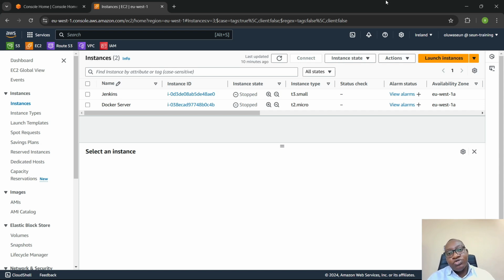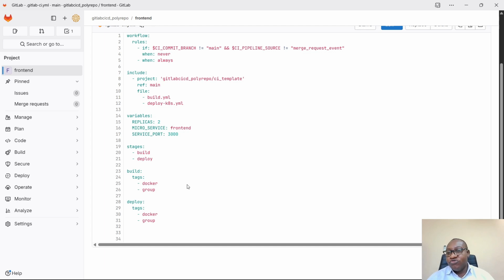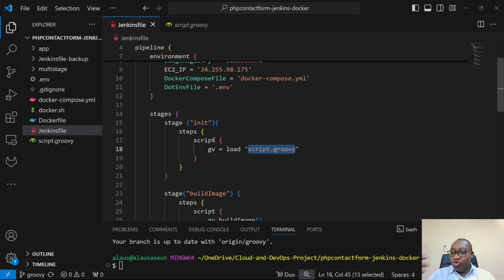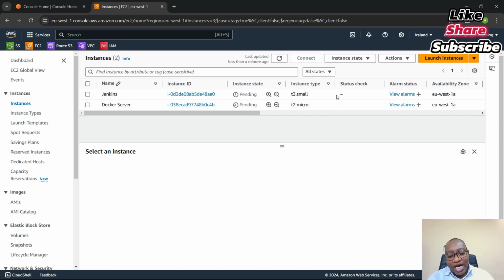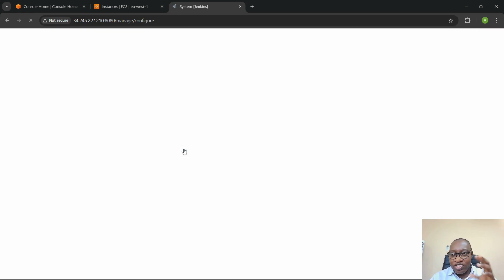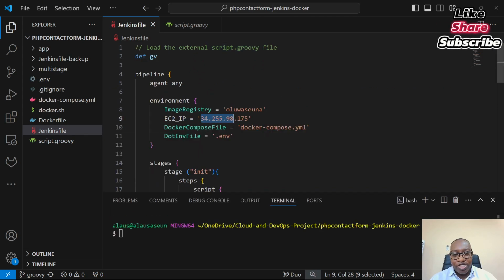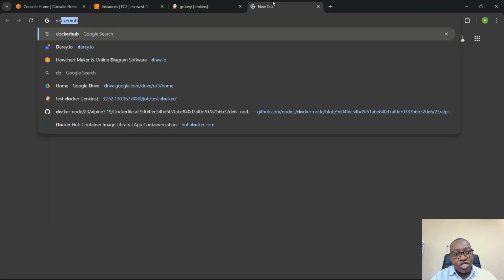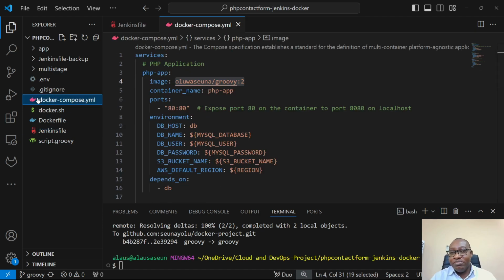Make Jenkins Pipelines Clean and Reusable with Groovy Scripts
In this tutorial, we streamline the Jenkins pipeline by extracting pipeline logic into a Groovy script. Each pipeline stage is called a function, making the Jenkinsfile cleaner and more readable. This approach also enables the reuse of the Groovy script across multiple Jenkins jobs.